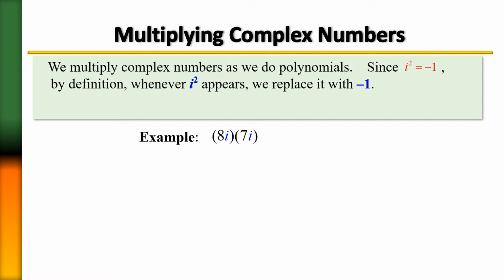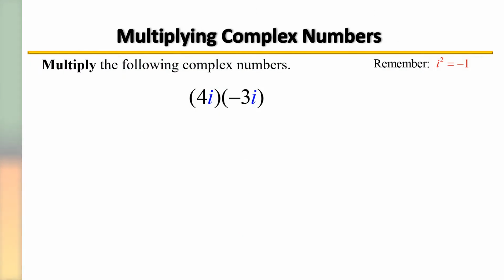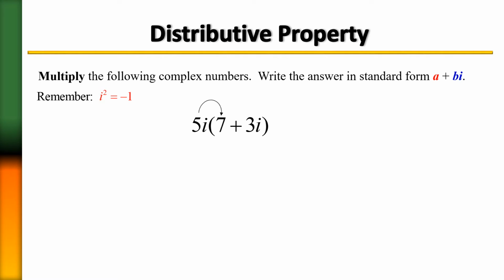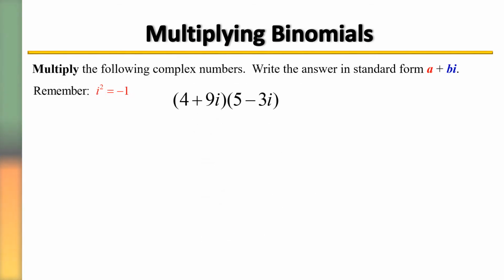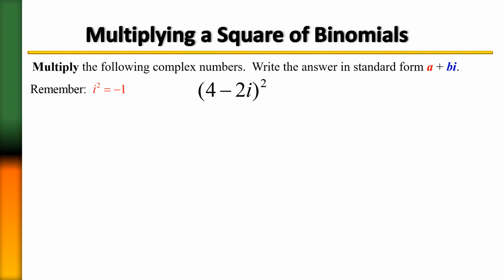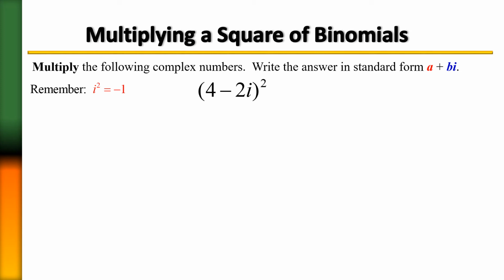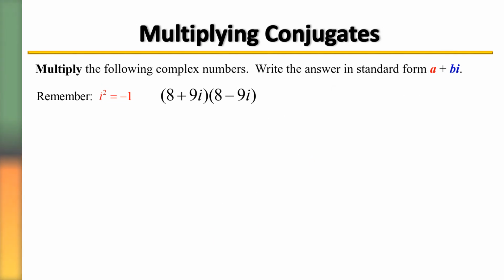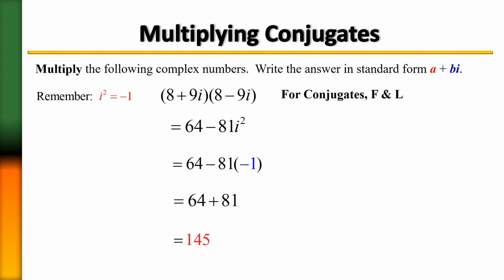Multiply Complex Numbers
Multiplying Complex Numbers by Dr. Terri J. Speights, Professor at Palm Beach State College